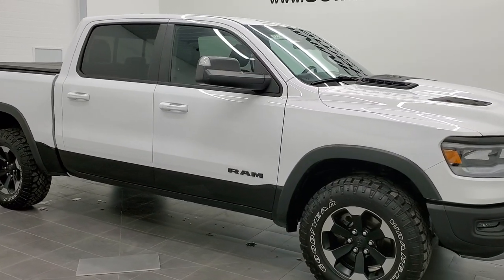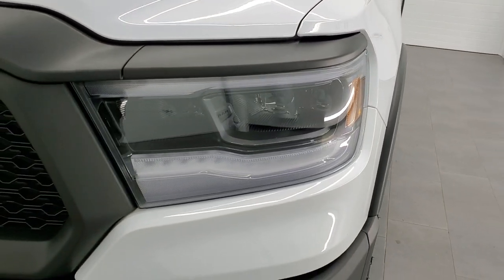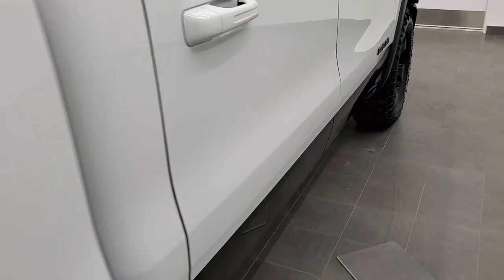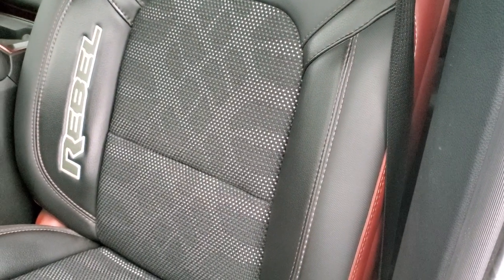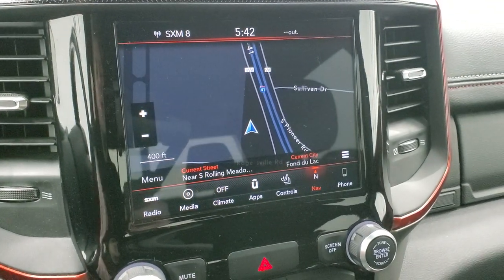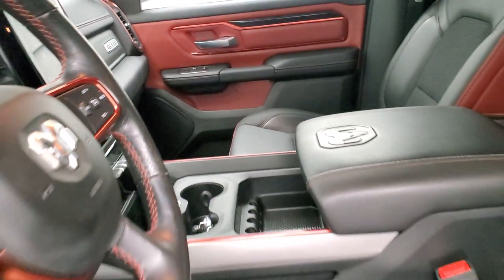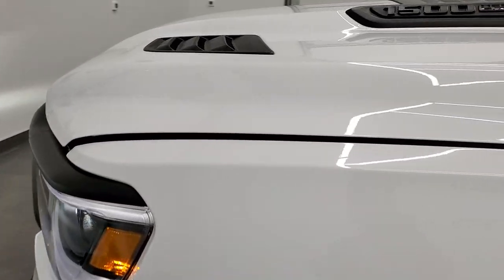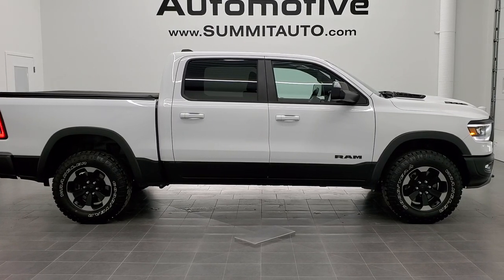2019 RAM 1500 CREW REBEL NAV ETORQUE HEMI BRIGHT WHITE WALK AROUND REVIEW 11258A SOLD! SUMMITAUTO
This 2019 RAM CREW SHORT REBEL ETORQUE HEMI WITH NAV IN BRIGHT WHITE OVER BLACK FOR SALE IN FOND DU LAC OSHKOSH WISCONSIN 54935  is the vehicle we did walk around review of today.

Thank you for checking out this video of this 2019 RAM CREW SHORT REBEL ETORQUE HEMI WITH NAV IN BRIGHT WHITE OVER BLACK FOR SALE IN FOND DU LAC OSHKOSH WISCONSIN 54935

STOCK: 11258A
PRICE: $42,999
MILES: 13,436
MAKE: RAM
MODEL: 1500
VIN: 1C6SRFLTXKN760120
LOCATION: FOND DU LAC OSHKOSH WISCONSIN, 54937 TRUCKS ON 41

1 OWNER! CLEAN TITLE HISTORY! 5.7 Liter OHV V8 Hemi with Multiple Displacement System MDS Engine, eTorque Technology, 395 Horsepower, Full Four Door Crew Cab, Short Box 5 Foot 7 Inch 5' 7" Shortbox, Rebel Package, Level 1, 8 Speed Automatic Transmission, 4x4 Push Button Four Wheel Drive 4WD, Factory GPS Navigation System, Reverse Backup Camera Rearview Camera, Dual Rear Exhaust, Start / Stop Technology Start/Stop, Power Driver's Seat, Dual Heated Seats, Non Smoker, Black Ebony Cloth Seats, Black Ebony Leather Seats, Bucket Seats, Truxport Soft Rollup Tonneau Cover, Full Towing Package with Receiver Trailer Hitch, Wiring and Transmission Cooler Tow Package, Factory Brake Controller, Fold Up Tow Mirrors, Heat Power Mirrors, Electronic Stability Control Traction Control ESC, Downhill Assist Control DAC, 3.92 Gears, Electronic Locking Rear Axle, Goodyear Wrangler Duratrac LT275/70 R18 Tires, Painted and Polished Aluminum Rims Premium Wheels, Four Wheel Disc Brakes, Bedrail Covers, LED Fog Lights, LED Headlights, LED Running Lights, LED Tail Lamps, Easy Fuel Capless Fuel Fill, Locking Tailgate, Chrome Tipped Exhaust, AM / FM Radio Tuner, Sirius/XM Satellite Radio Capabilities Sirius / XM, CD Player, Uconnect (R) 8.4 AM/FM System 8.4 Inch Touchscreen with AM/FM, 7-Inch Multi-View Display, U Connect Hands Free Bluetooth Hands-Free Phone System Blue Tooth, Android Auto Compatible, Apple Car Play Compatible, Auxiliary MP3 Jack Portable Audio Connection, USB C Jack, USB Jack Portable Audio Connection, Keyless Entry with Factory Remote Start, Push Button Start, Power Sliding Rear Window Rear Window Defroster, Adjustable Height Seatbelts, Driver and Passenger Front Air Bags, L.A.T.C.H. Child Safety System, Side Curtain Air Bags SRS Safety Restraint System, Heated Steering Wheel Multi-Function Steering Wheel Controls, Homelink System with Three Programmable Buttons for Garage Doors, Lighting Systems & Security Systems, Compass, Outside Temperature Display and Mileage Display, Dual Multi-Zone Climate Control , Power Adjustable Pedals, Factory All Weather Floormats, Air Conditioning AC, Cruise Control, Power Locks, Power Windows, Automatic Headlights Autolamp, Tilt/Telescope Steering Wheel, 115V / 400W AC Power Plug In, 3 Year / 36,000 Mile Remaining Factory Bumper to Bumper Warranty, Whichever comes first, 5 Year / 60,000 Mile Remaining Powertrain Factory Warranty, Whichever comes first, Bright White Clearcoat over Black two tone paint scheme! ONE OWNER! CLEAN AUTOCHECK! Very very clean inside and out! This is one of the sharpest 2019 Ram 1500 crewcab shortbox 1/2 ton trucks on our lot! Make your move before this super clean 4wd is gone!

STOCK: 11258A
PRICE: $42,999
MILES: 13,436
MAKE: RAM
MODEL: 1500
VIN: 1C6SRFLTXKN760120